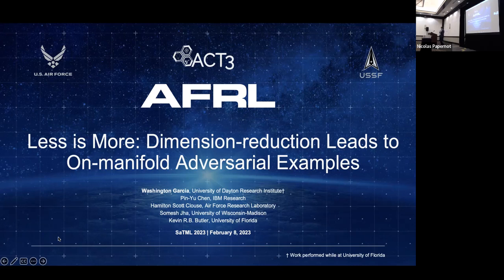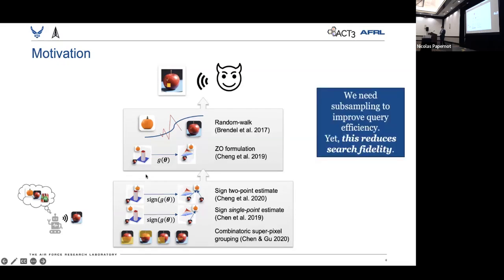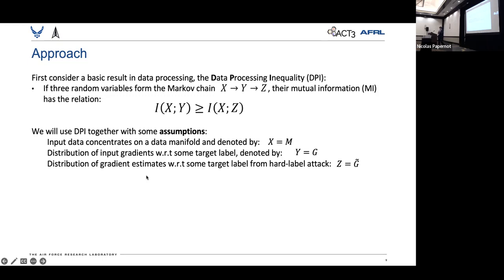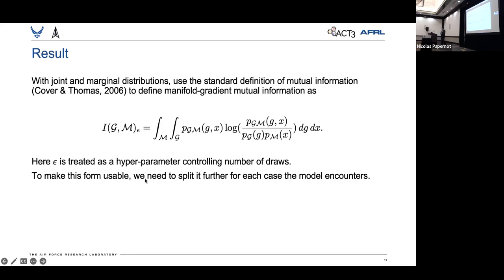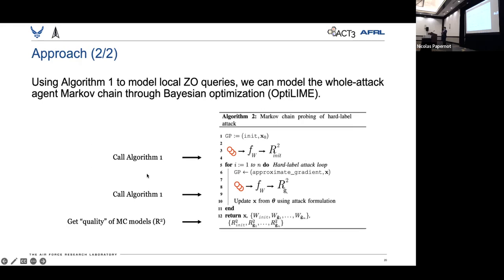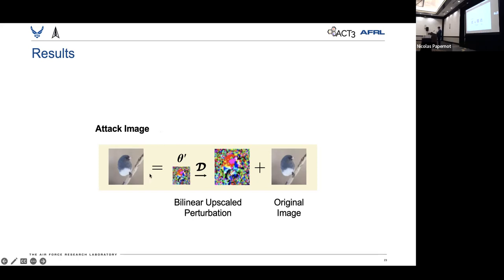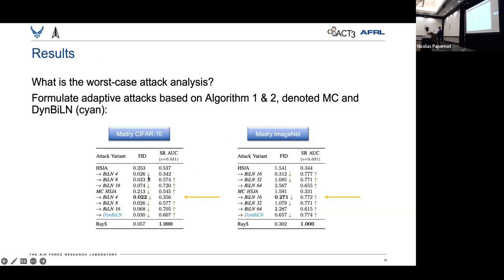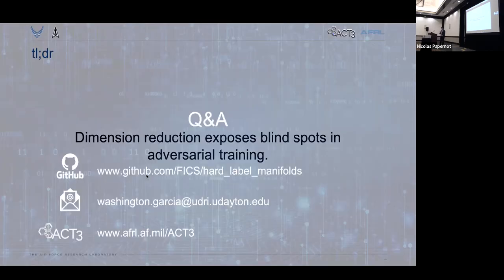SaTML 2023 - Washington Garcia - Less is More: Dimension Reduction Finds On-Manifold Adversarial Ex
Less is More: Dimension Reduction Finds On-Manifold Adversarial Examples in Hard-Label Attacks